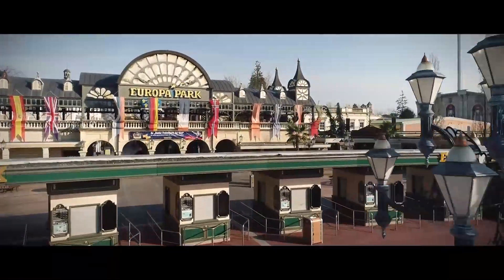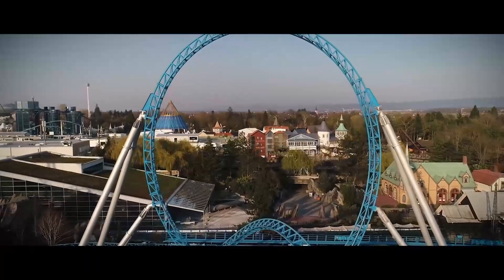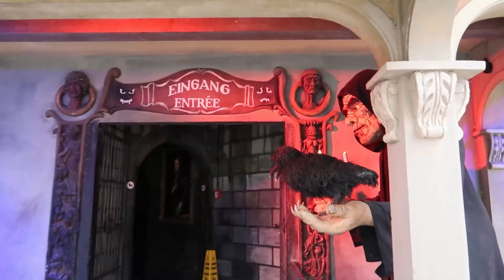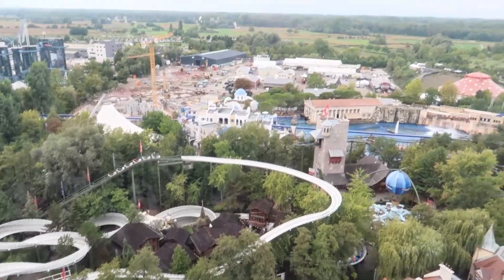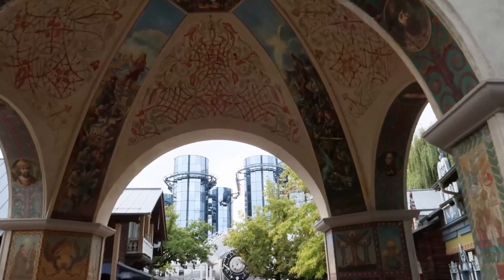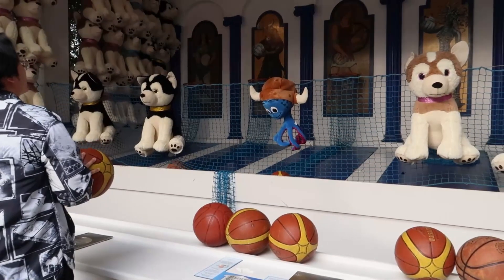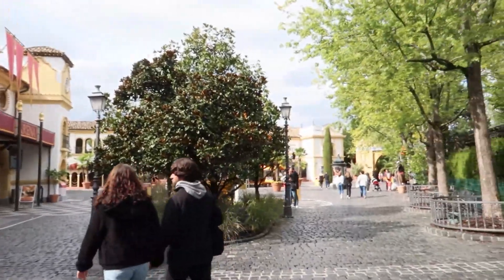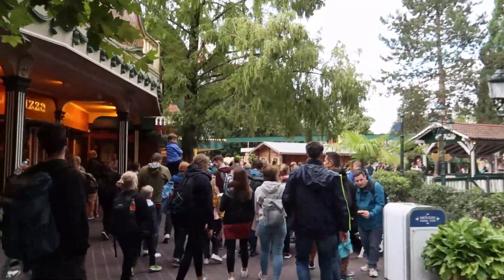Europapark Vlog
I visited one of the Biggest Theme Park in the Europe. Its called Europa Park. Its really fun and really Big. There are Roller-coaster, Restaurants, Shops, VR Games, Arcade Game, and many more. This Vlog was very fun to make but i couldn't film that much.